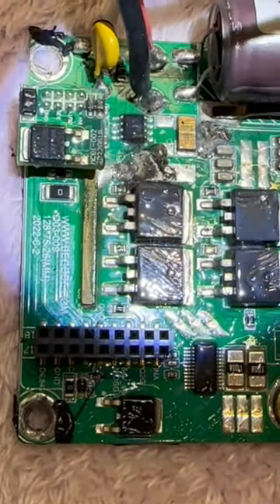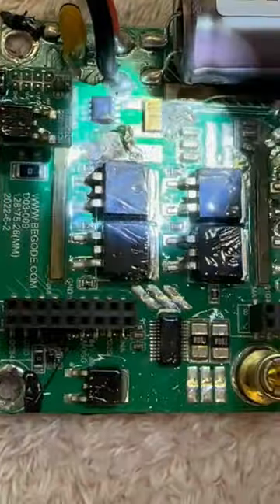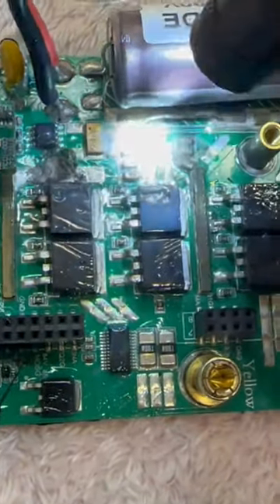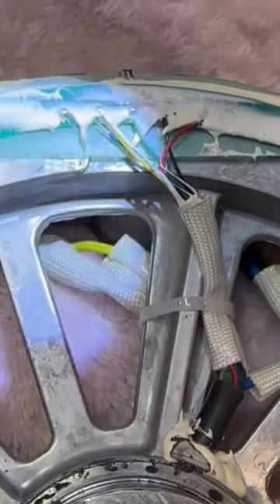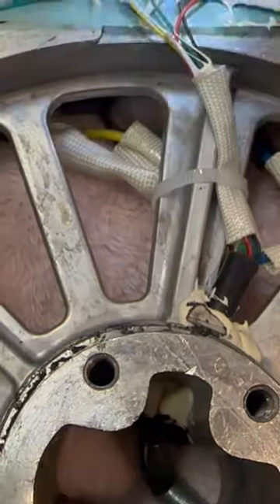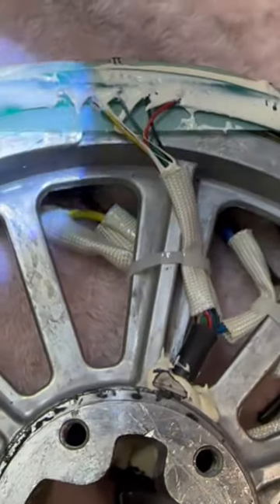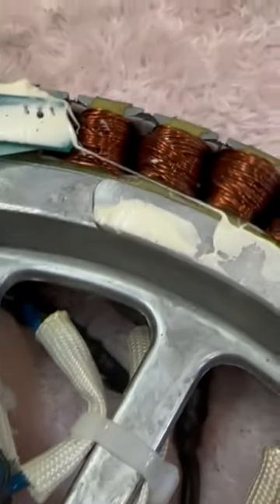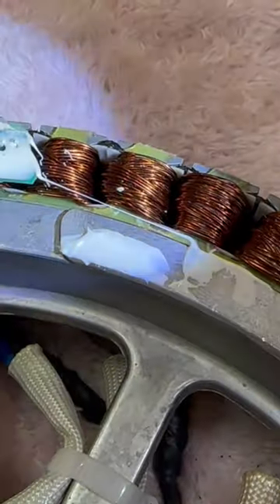Begode T4, stator slip, burned mother board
V1 ZX motor

Lucky it didn’t drop me

No wheel is safe, I was confident in this wheel after the previous video

But at walking pace after no riding for nearly 2 weeks Dead!

Could have been a disaster if I was sending it down stairs